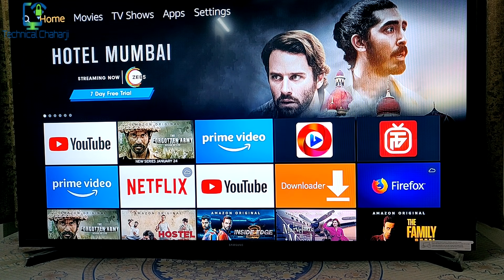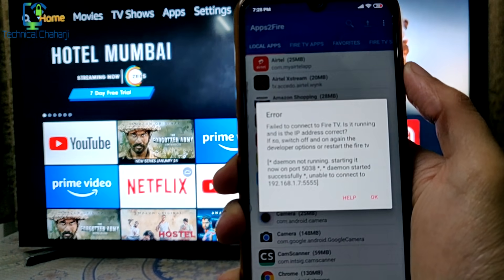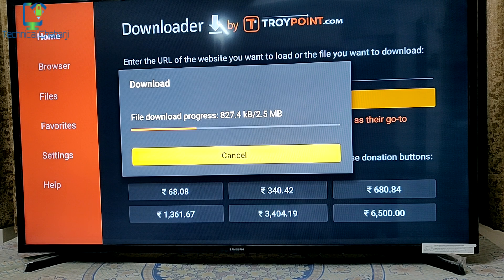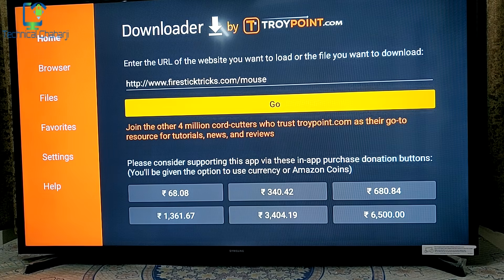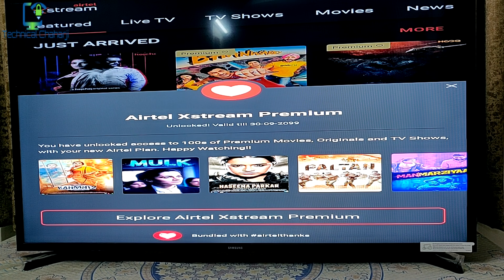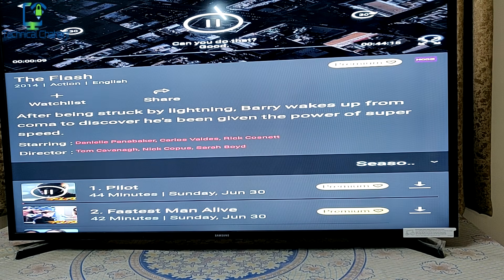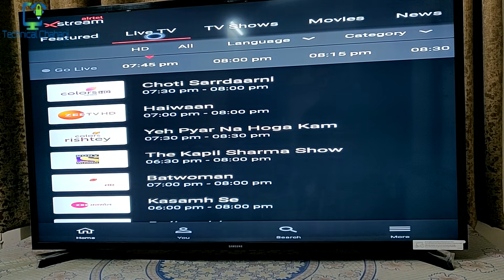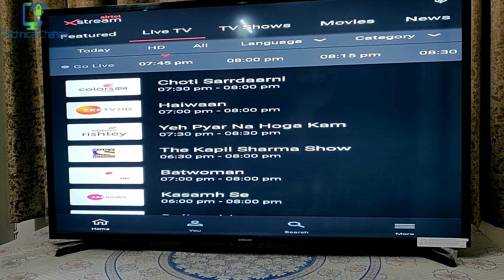How to Watch Live TV on Airtel XStream App | Install Airtel XStream TV App on Amazon Fire TV Stick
Friends as per your request, I am sharing with you a simple way to install airtel xstream tv app on firetv stick which you can play in any network. or simply how to install airtel xtreme on amazon fire stick

Try downloading earlier version like Airtel Xstream (Airtel TV): Live TV, Movies, Shows 1.22.0